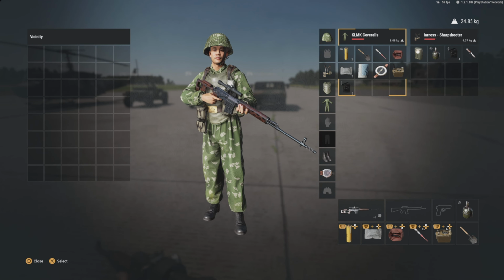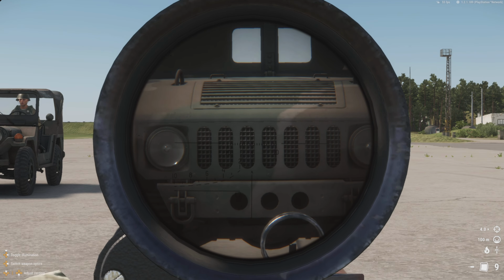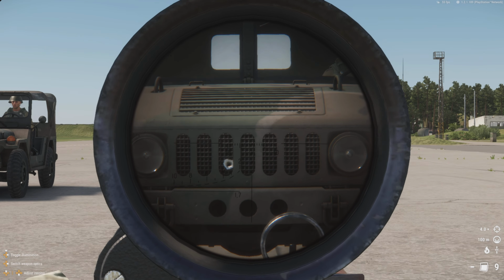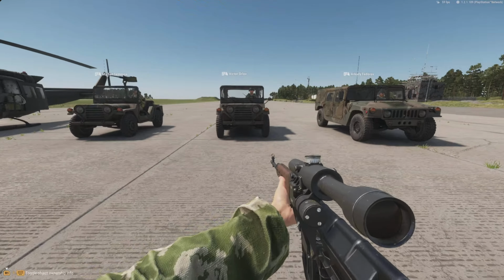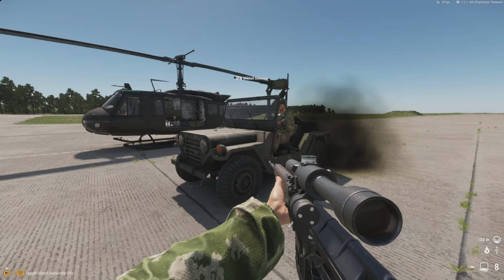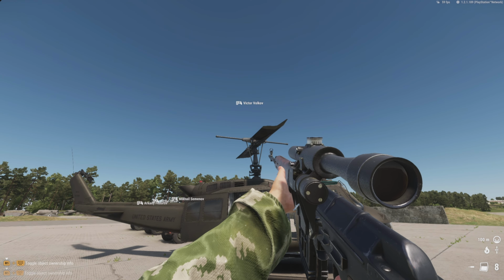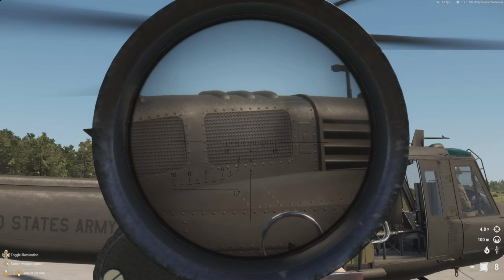How Strong is Armor Piercing Ammo in Arma Reforger?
Today’s video I’m showcasing the strength of Armor Piercing Ammo in Arma Reforger and just how powerful it can be against enemy infantry vehicles.